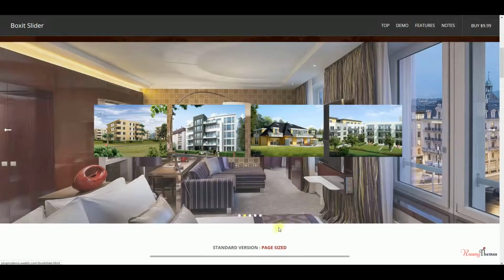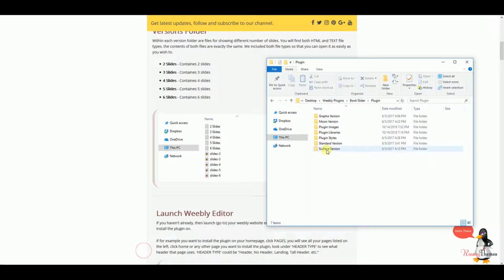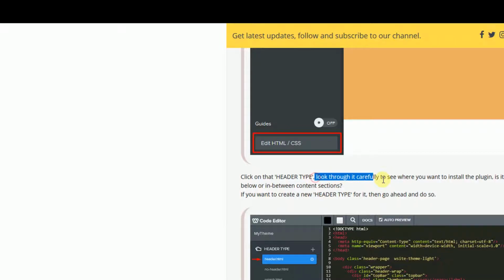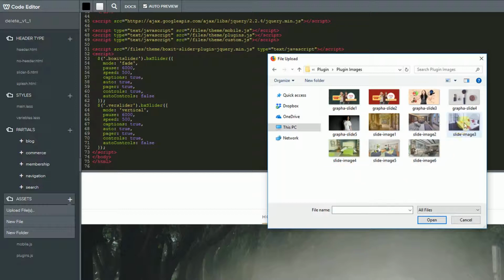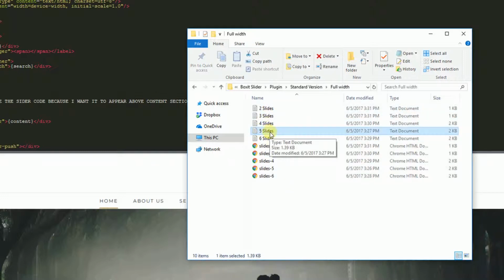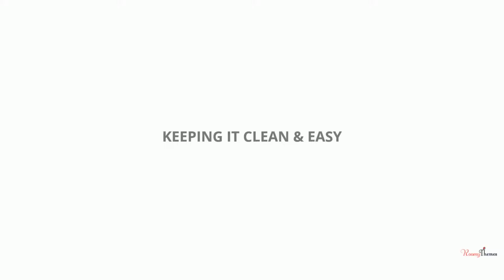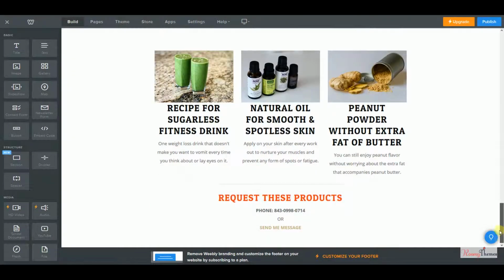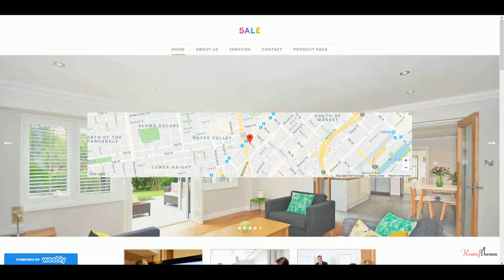Installing Weebly Plugin - Boxit Slider by Roomy Themes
This video shows how to install a weebly slider plugin. Boxit slider is a content slider plugin for weebly websites.

This step-by-step video shows everything from installation to using your own images.